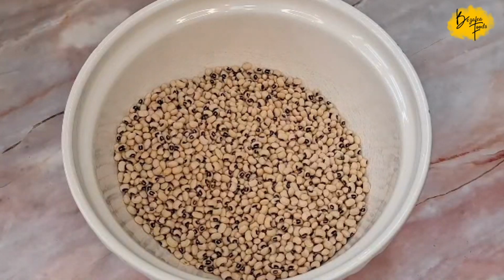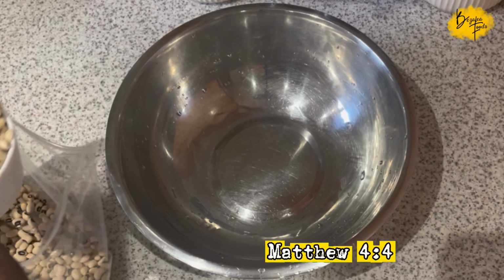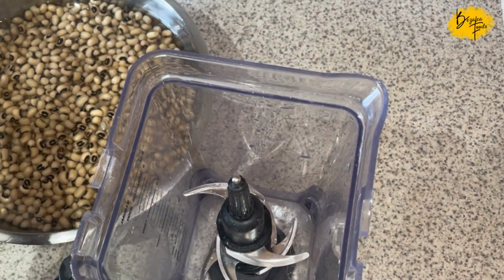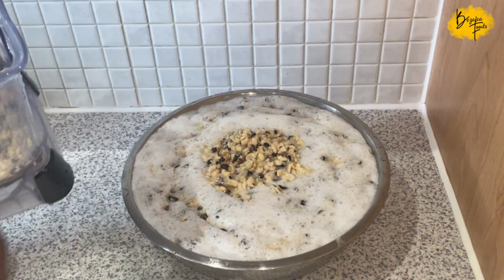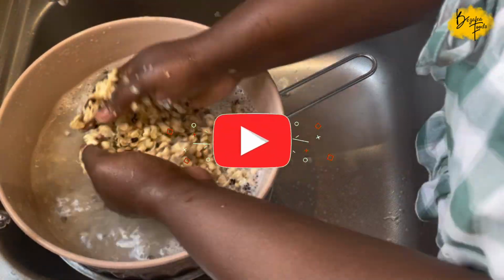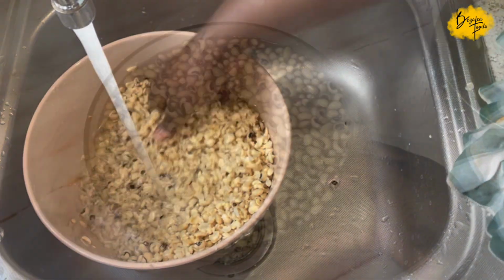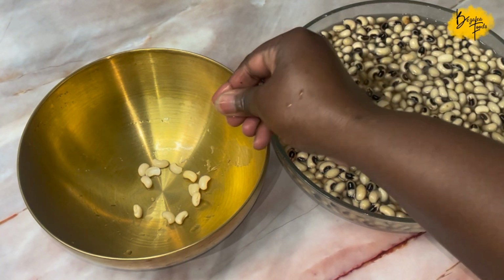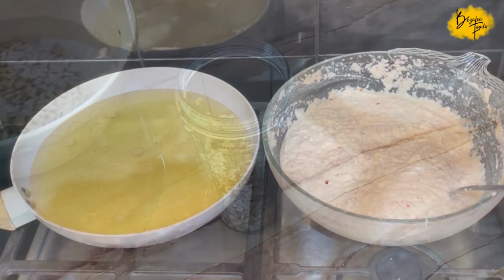2 EASY Ways to Peel BLACK EYE BEANS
Hello, my lovely family and friends. I hope you are all doing amazingly well by God's grace.  This is the day that the Lord has made, so let us rejoice and be glad in it.

***Ingredients***
Black Eye Beans